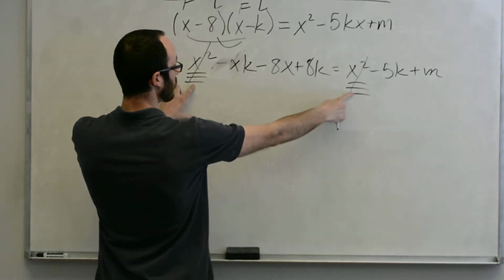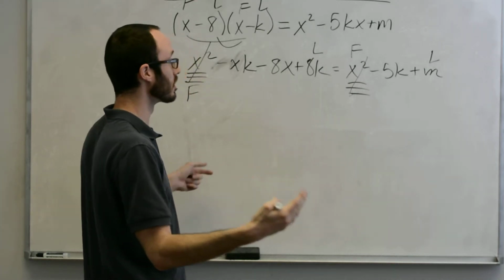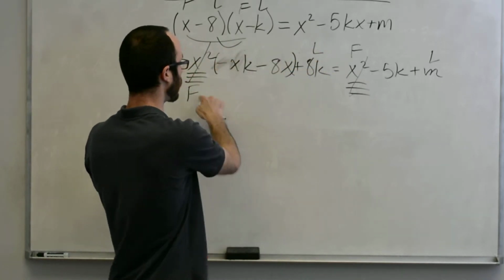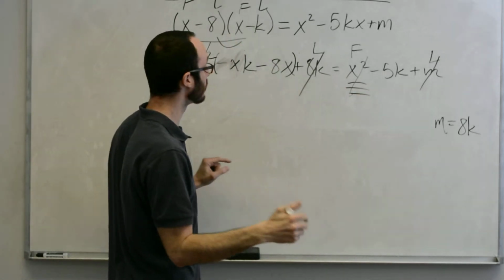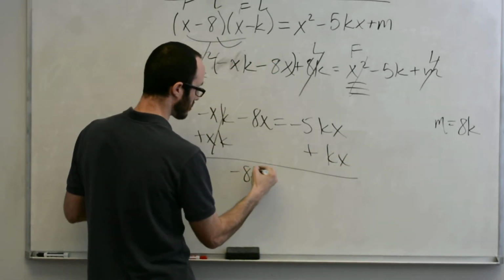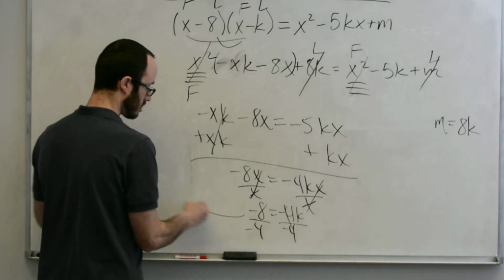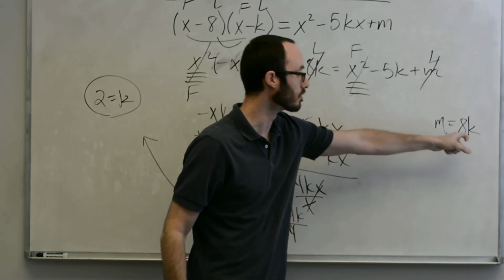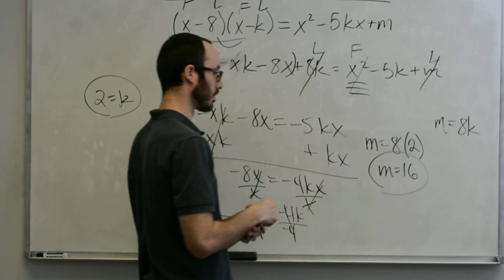How to Solve Factoring/Foiling Problems on the SAT/ACT/PSAT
In this video we will teach you how to solve Factoring/Foiling Problems on the SAT/ACT/PSAT.

More Than A Teacher is committed to providing the best in Dallas SAT/ACT test preparation and tutoring. This means offering quality services that can fit into students’ busy schedules at affordable rates. Locally owned and operated, we legitimately care about student improvement and offer a more personalized experience than any of the national companies.

Our channel is dedicated to teaching viewers how to solve real SAT/ACT/PSAT questions just like we would in our classes. For more information please visit our